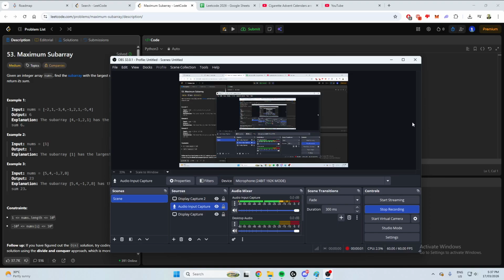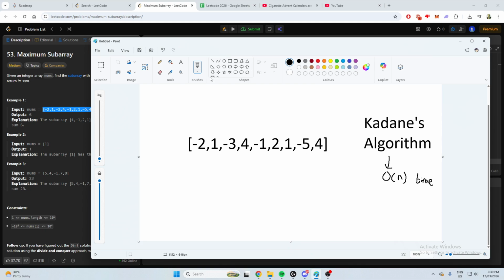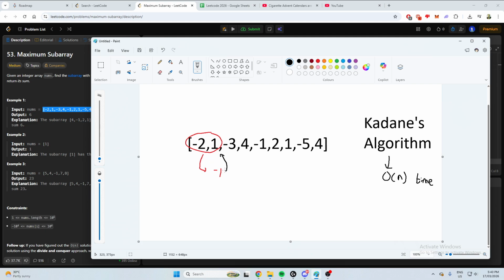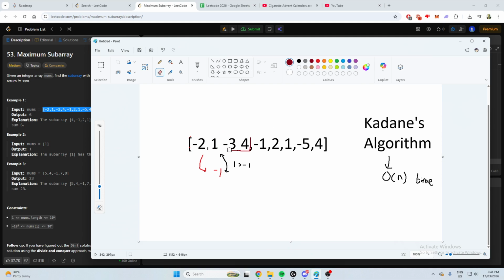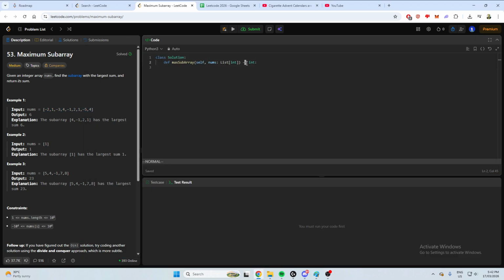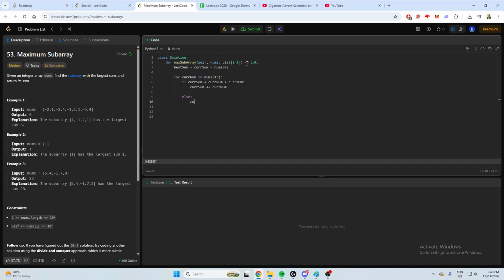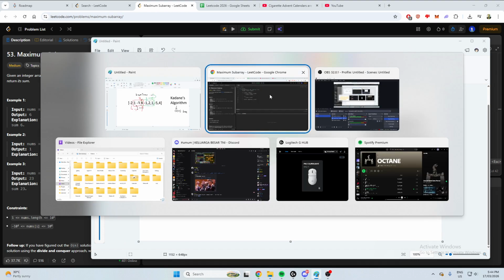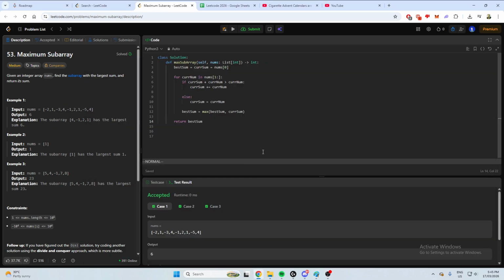LC53. Maximum Subarray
LC53. Maximum Subarray using Kadane's Algorithm